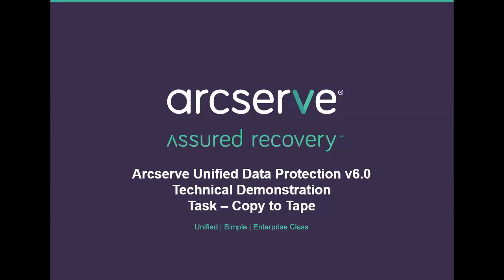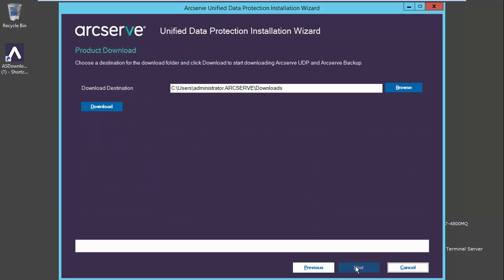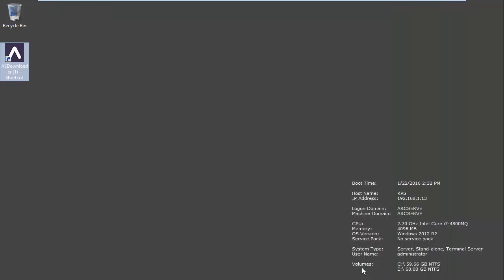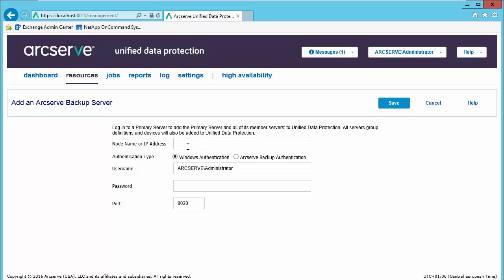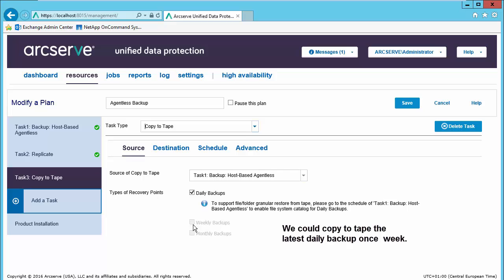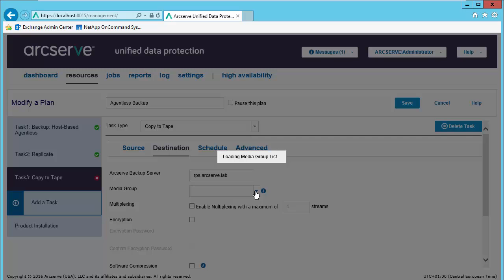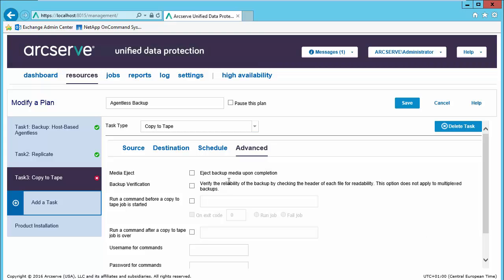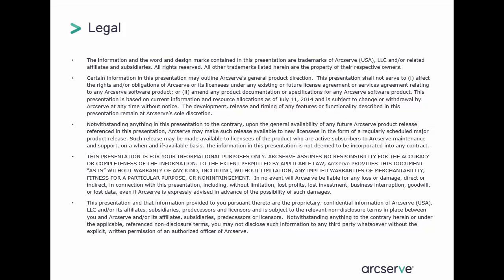UDP V6 Technical Demonstration Task Copy to Tape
Download a complete version of Arcserve Unified Data Protection V6.5, it includes a free and unlimited 30 day license